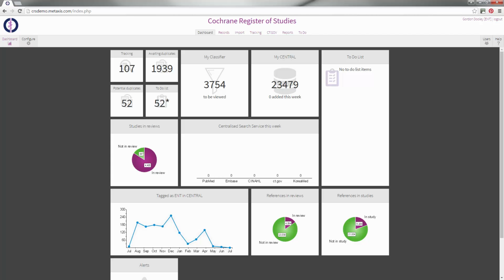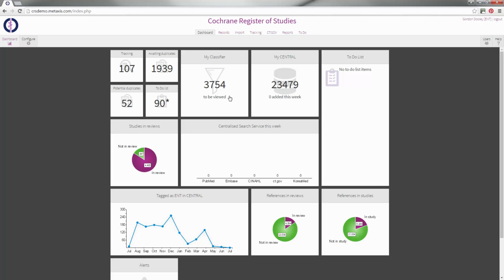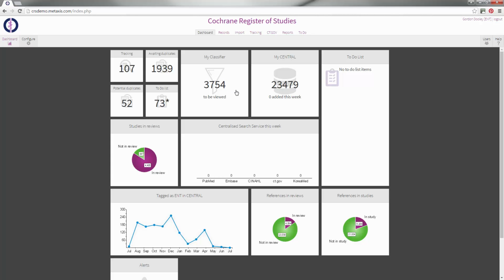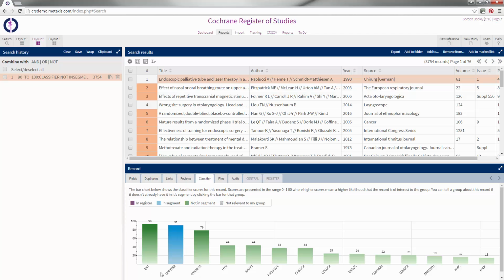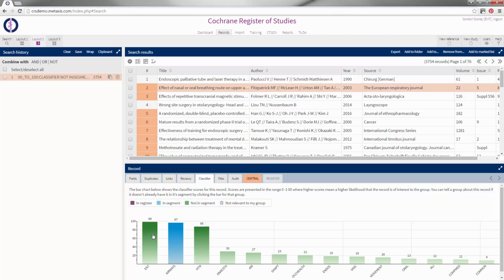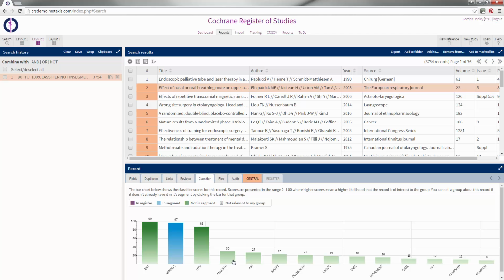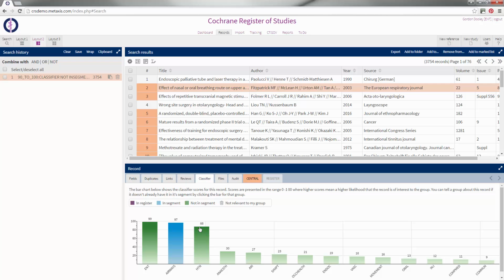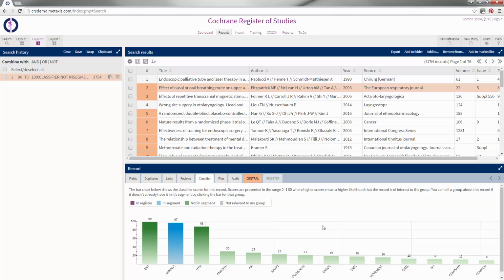How to use the classifier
The classifier models are probabilistic and therefore imperfect. While they get many classifications right, sometimes they make suggestions that can seem difficult to fathom. This can happen for individual records where there is little for the classifier to have a go at - just a title for example - or for some subject areas where there are few or no unique concepts that distinguish records that are of interest or of no interest. However, the intention is to keep training the models with new records that we know are in your register and with records that you manually reject as being of no interest to your group so over time the models will get increasingly more accurate.